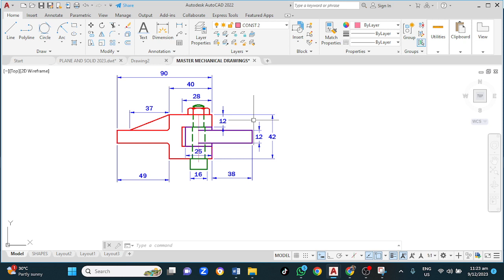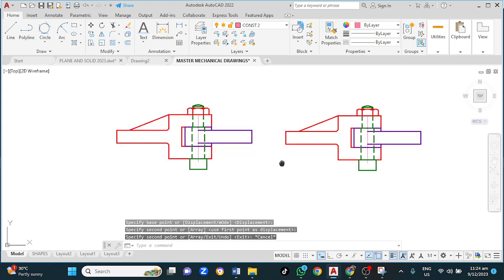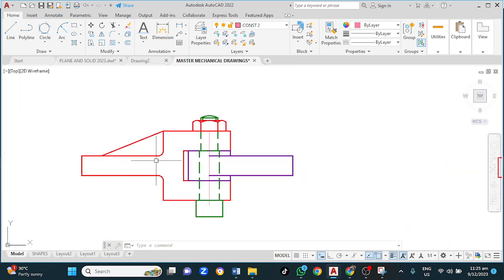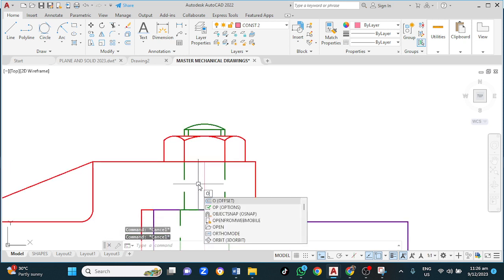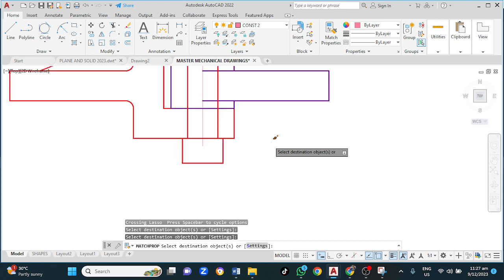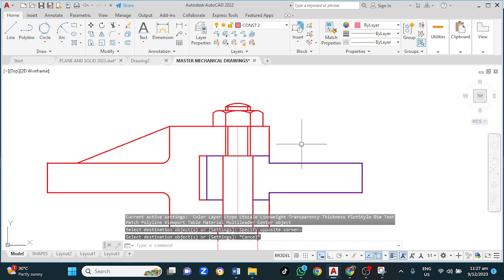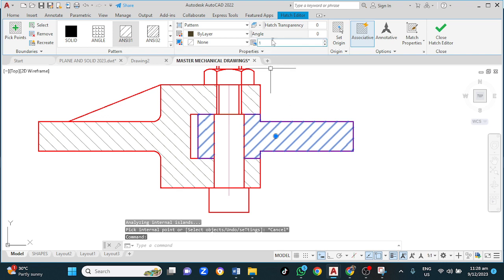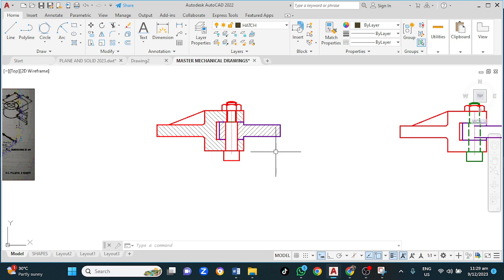Engineering Assembled Sectional Elevation Exercise # 5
Assembled Sectional Elevation Exercise # 5